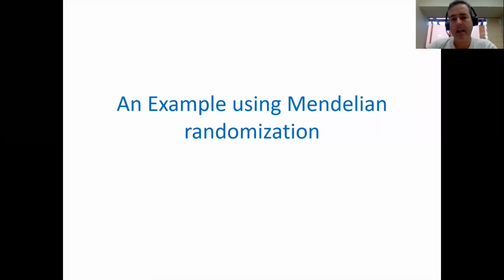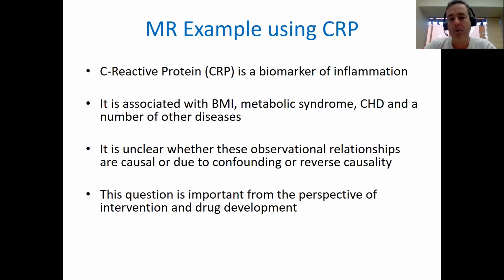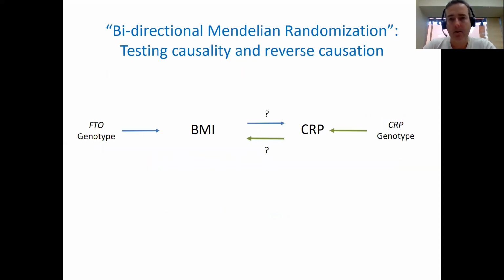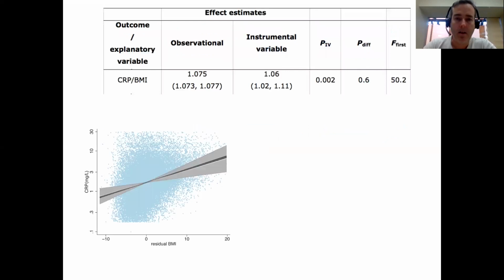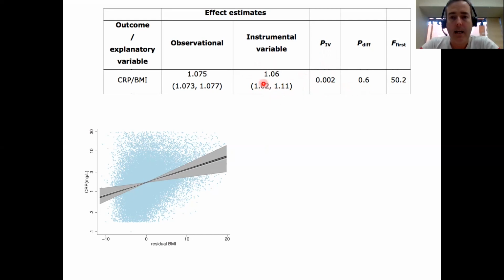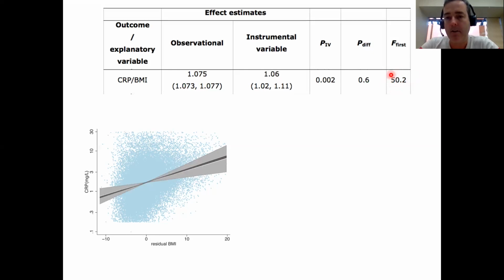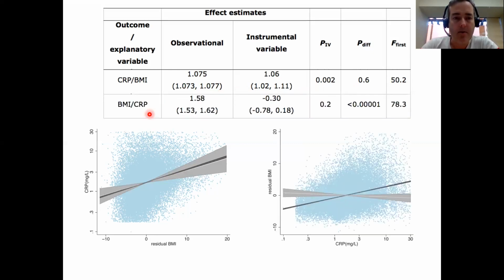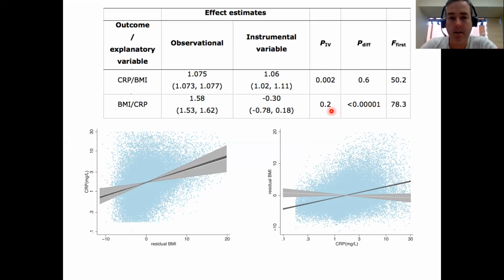Introduction to Mendelian randomization - Part 4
An example using Mendelian randomization